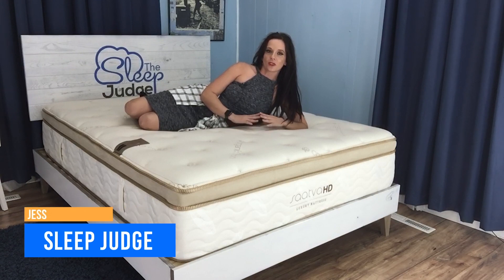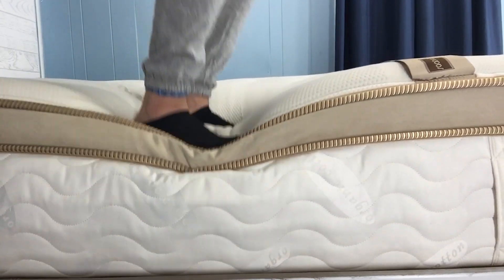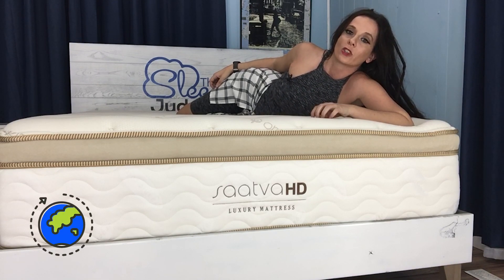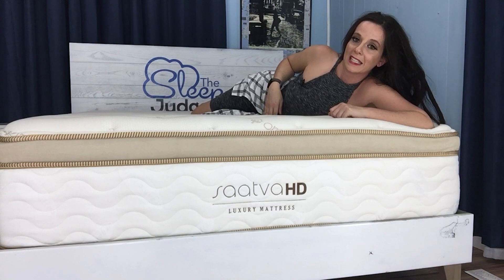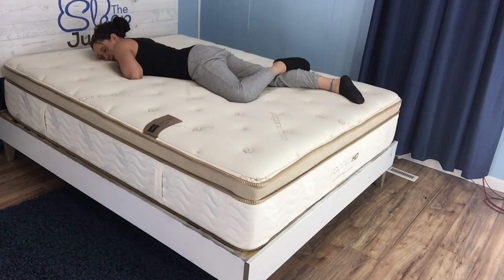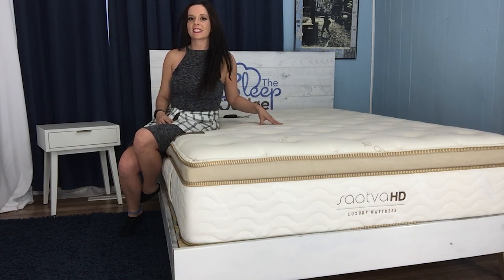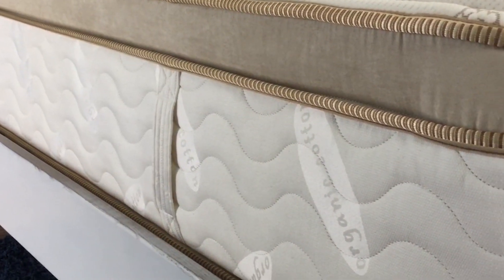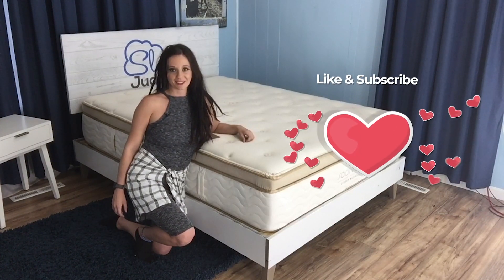Saatva HD Mattress Review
Buying a mattress online is a game changer. It’s no fun driving all around town just to discover you’re more confused than when you started. Here at The Sleep Judge, we make it our mission to provide the information you really need to make an informed decision.

There’s no such thing as a “one size fits all” mattress, and Saatva understands this. While most newer mattress companies out there are working to target a broad audience, the Saatva HD mattress was designed with a particular demographic in mind: people weighing between 300-500 pounds.

What Makes Saatva HD Good for Heavy People?
When you carry a lot of weight, it can be challenging to find a good mattress. The comfort layers are often not enough to keep you from sinking into the support zone, and this can lead to painful pressure points. Furthermore, the development of indentations and sagging often occurs much sooner than it should.

If this sounds like anything you’ve struggled with, you’ll definitely want to watch this entire video. The Saatva HD mattress has taken your problems into consideration with a product that offers a combination of strong support and zoning that will keep you in the comfort zone where you belong.

Durability You Can Count On
If you carry a lot of weight, it’s not surprising if you find yourself mattress shopping more often than the average person. That’s because the average mattress isn’t designed to hold much more than 300 pounds per sleep partner.

Saatva is well-known for their use of quality materials at every layer, and their HD model is no exception. In fact, they go the extra mile in offering:

Naturally durable latex in the top comfort layer where you really need it
Memory foam with a density of 5 pcf
Steel coils that are 25% stronger than the industry standard

When used properly, the Saatva HD should be capable of lasting 8-10 years, and it can support up to 500 pounds per sleep partner. If you’re mattress shopping for someone who weighs between 300-500 pounds, you don’t want to miss out on the insider information we’re here to share in this video. Just some of the areas we’ll cover in depth include:

Feel
Exclusive Firmness & Contour information
Heat transfer
Edge support
Motion isolation